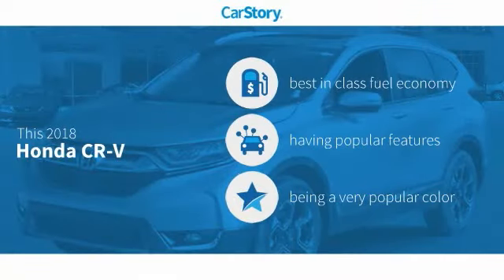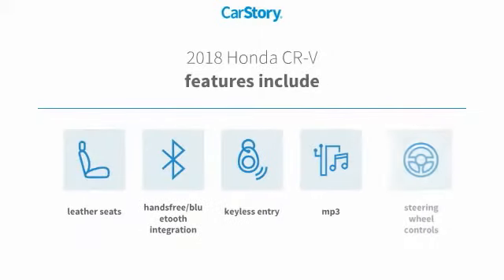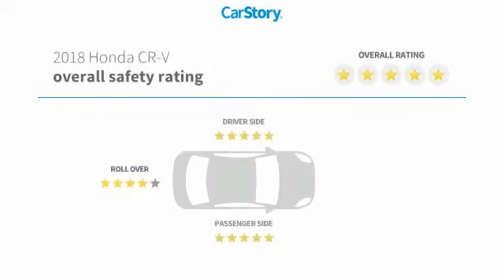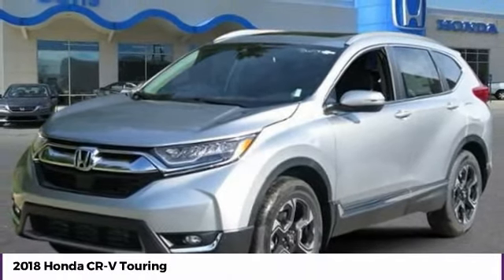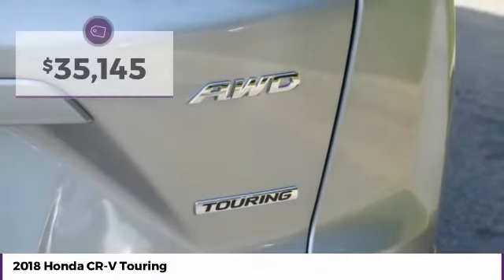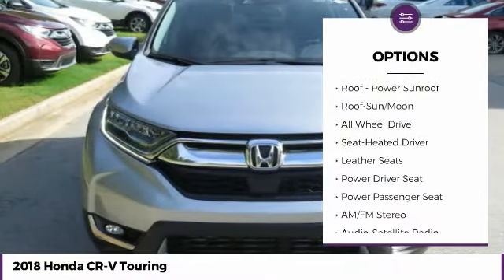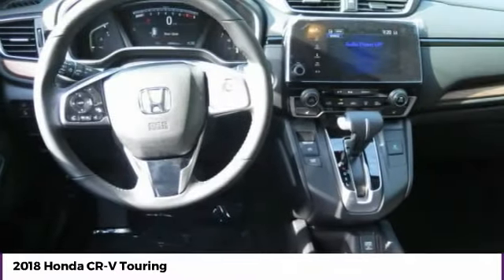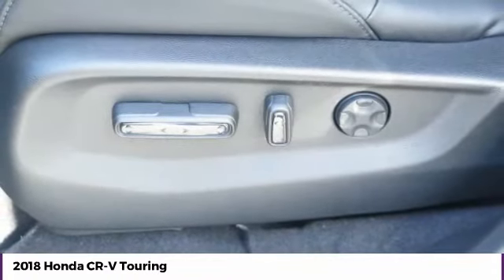2018 Honda CR-V McDonough GA 21607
2018 Honda CR-V Touring - $35145

Sons Honda
105 Sons Drive